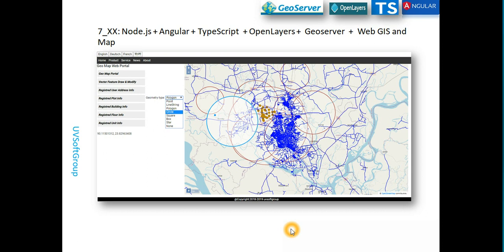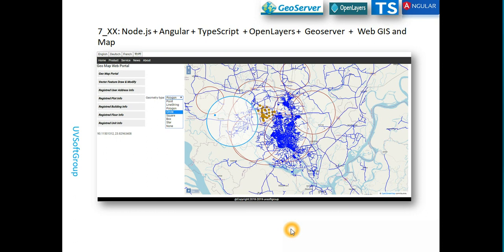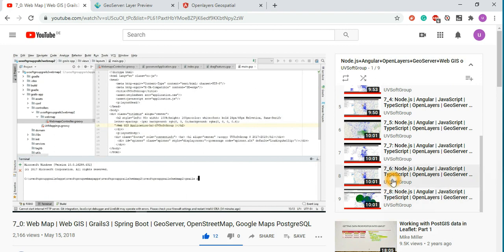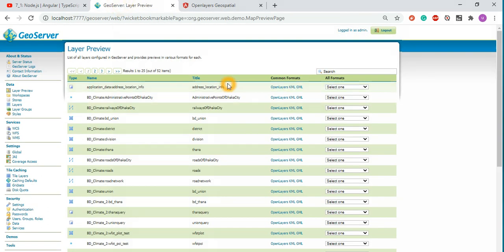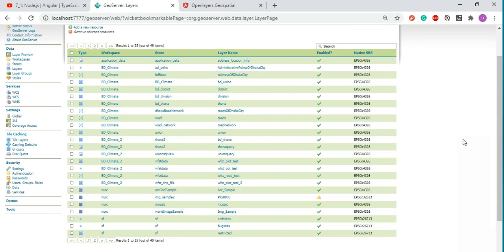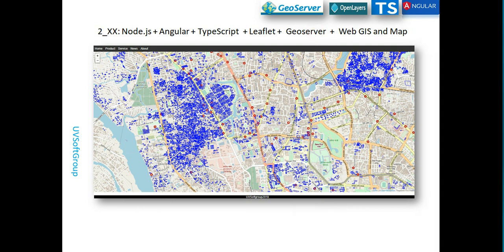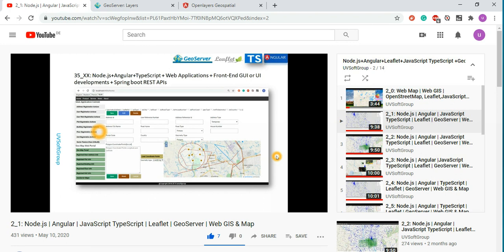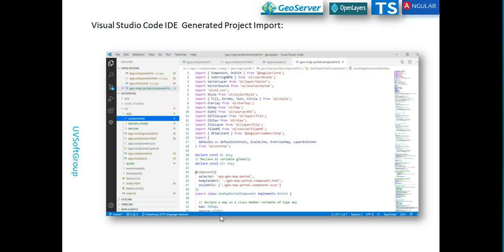7_9: Node.js | Angular | JavaScript | TypeScript | OpenLayers | GeoServer | Web GIS & Map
Hope this video will be interested in Web Map or GIS application's Front-End/GUI/UI development with JaveScript based framework as like Node.js,Angular,JavaScript & TypeScript, OpenLayers javasrcipt web map APIs and Geoserver to be helpful for those who are interested in.
Technology & Tools used:
1.Node.js, Angular and JavaScript, TypeScript, OpenLayers javasrcipt web map APIs and GeoServer
2.Angular Component Libraries(Prime NG,NGX Bootstrap,NG Bootstrap,NG2 Charts and so on)
3.OpenStreet map, GeoServer, OpenLayers and other JavaScript libraries
4.PostgreSQL with PostGIS database (back-end server)
5.Java, Spring Data JPA, REST APIs & Microservices
6.Proxy Configuring Setup and Microservices /APIs Rewrite the URL path
7.tar based packaging(geospatial-0.1.0.1.tar)
8.Docker Image and Docker Container
9.Functional or Web GUI/UI testing (Selenium)